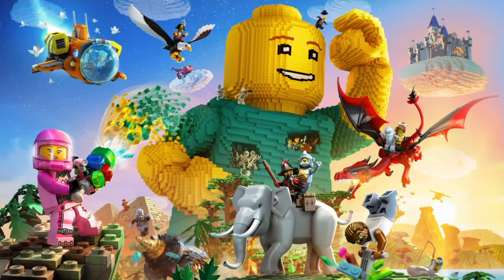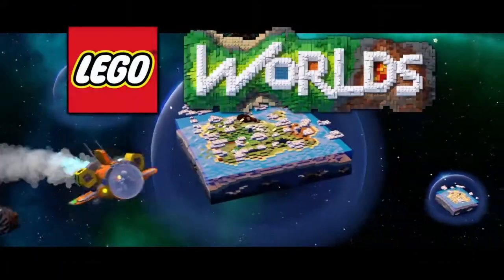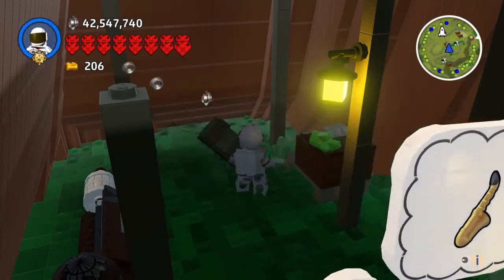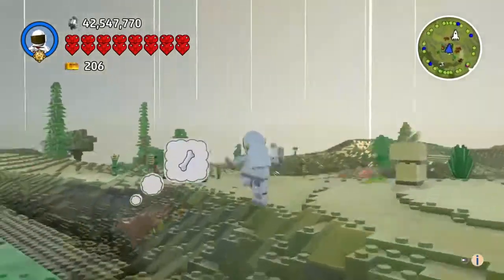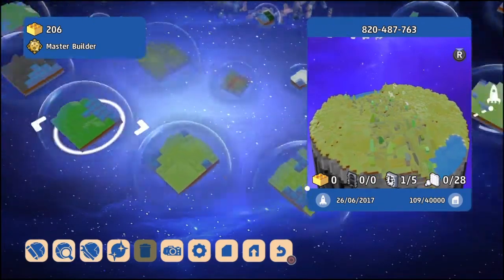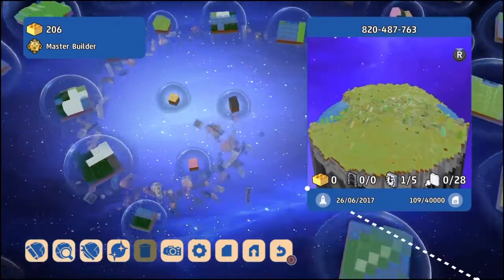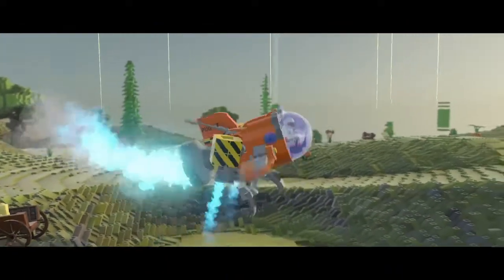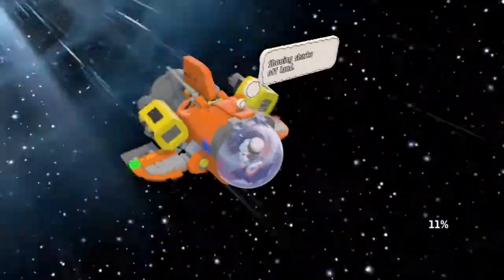Lego Worlds Episode 112 Smashing Open Crates In Jungle Camp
Let's see what items are hidden in the crates.